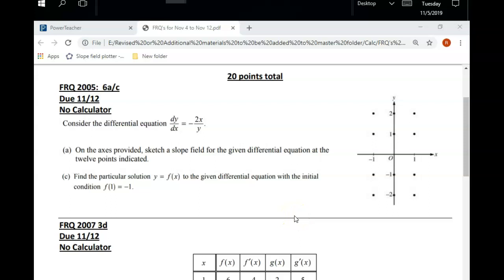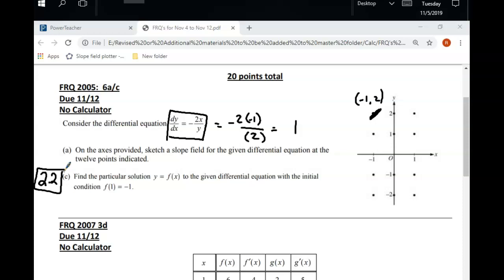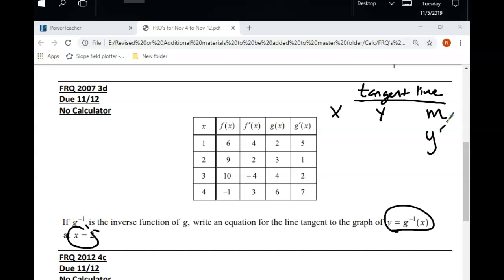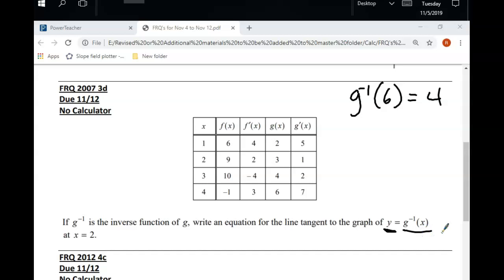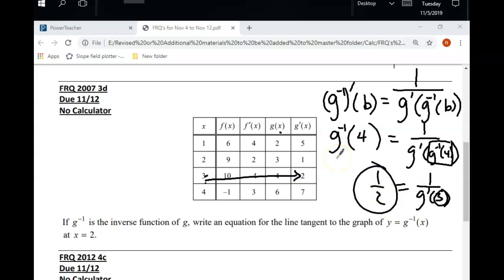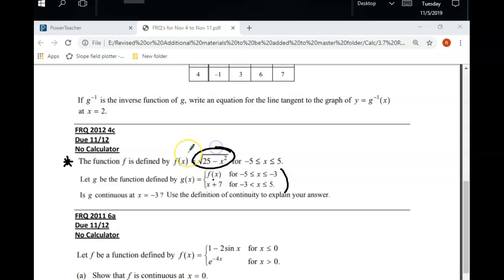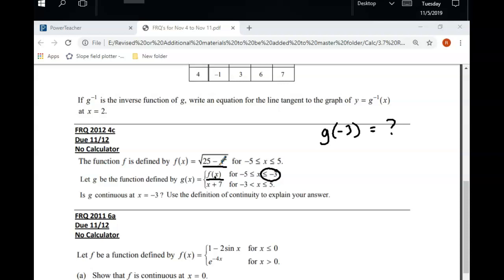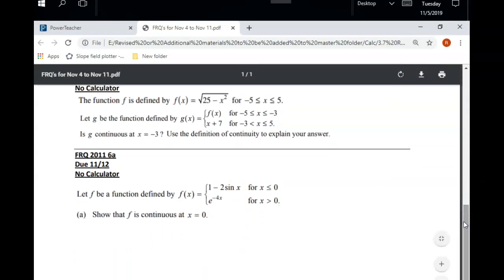Helpful Hint FRQ Nov 4 - Nov 11